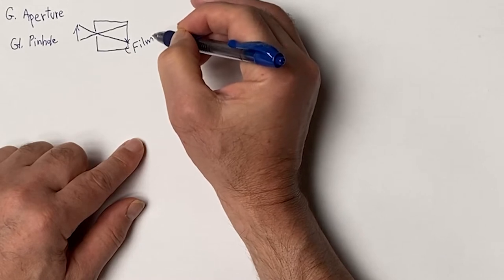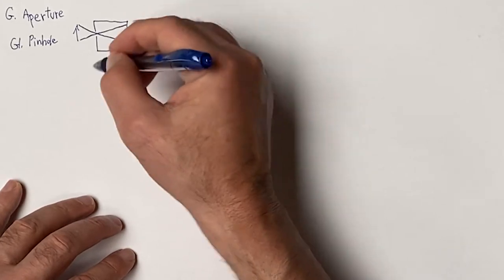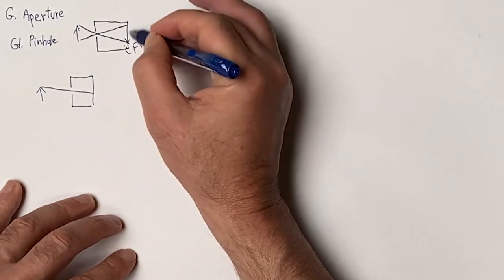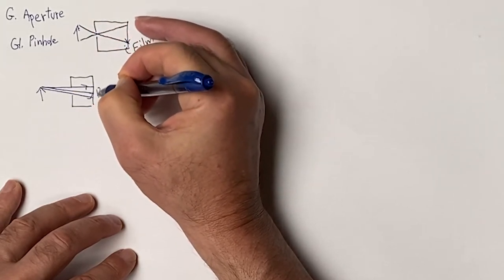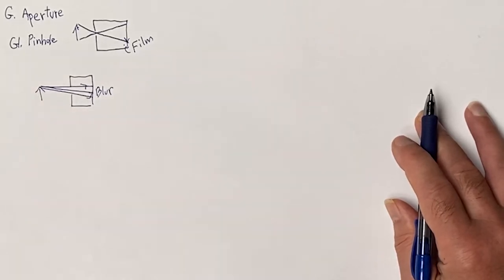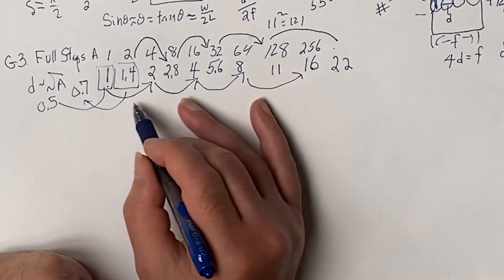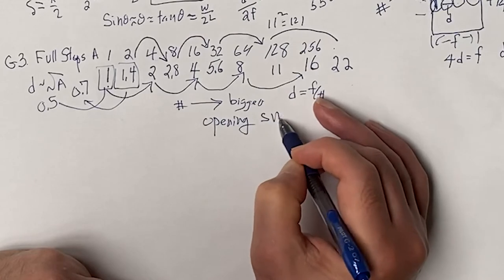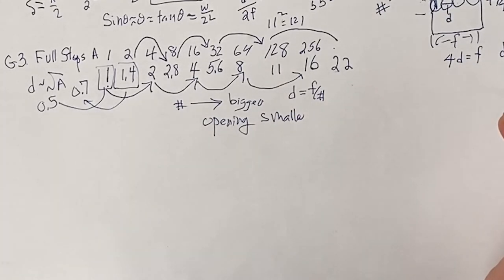Optics G. Aperture